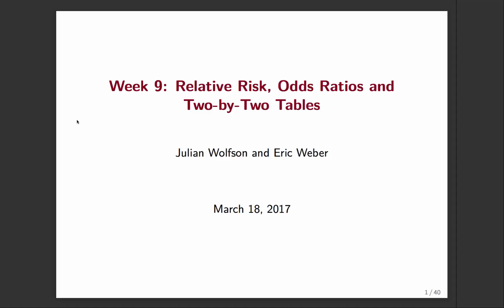PUBH 6450 Spring 2017 Lecture 14